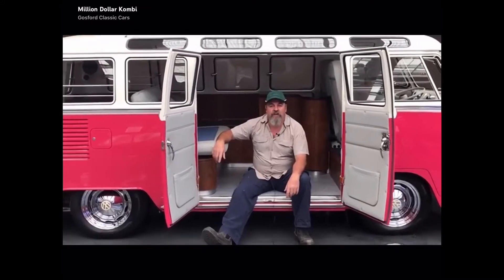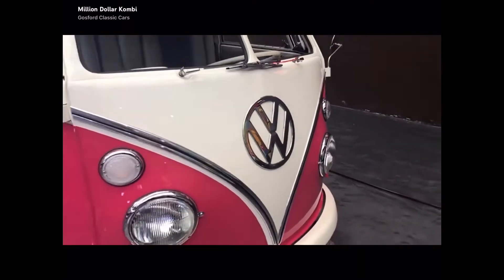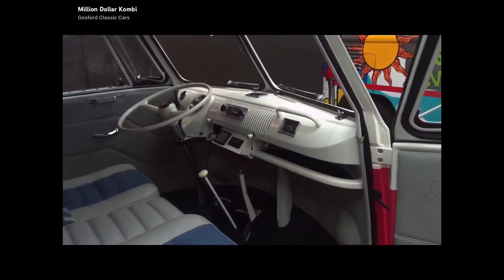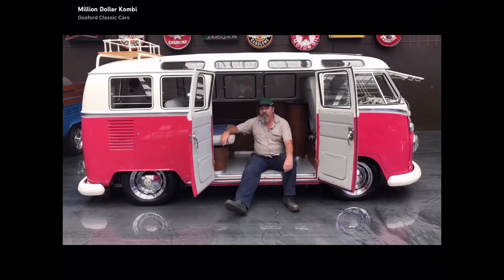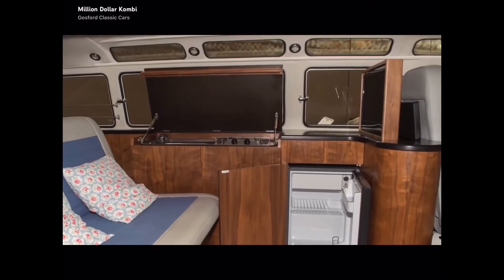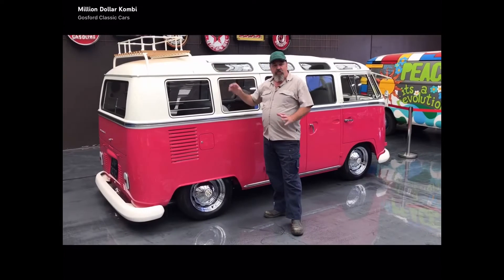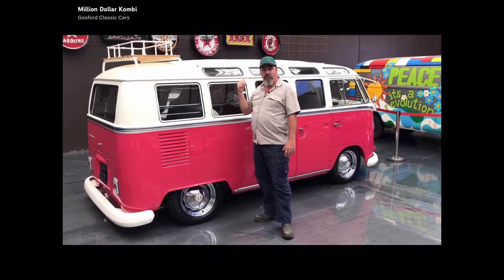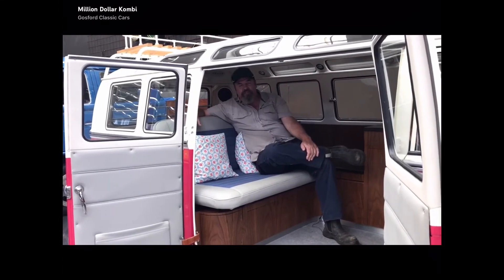Gearbox Glen Million Dollar Kombi.